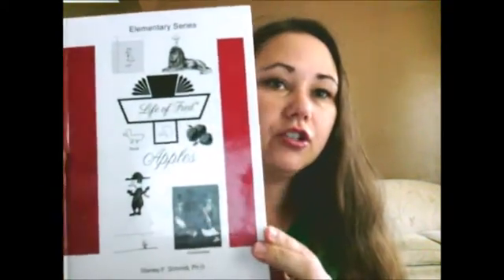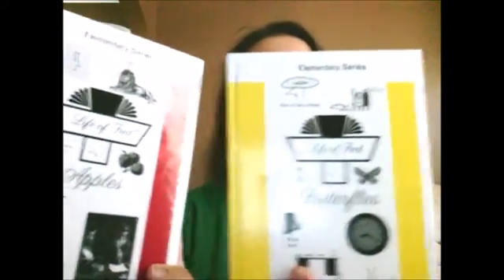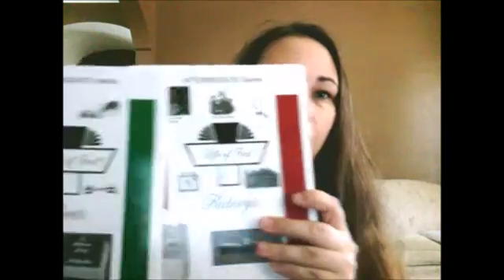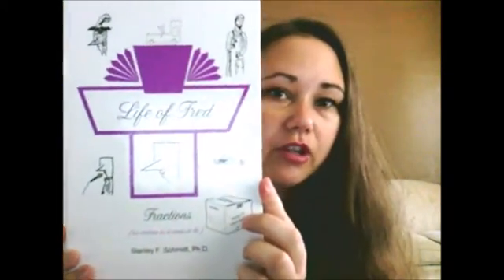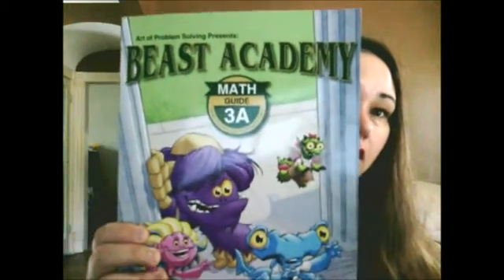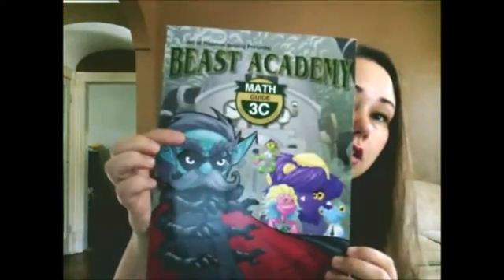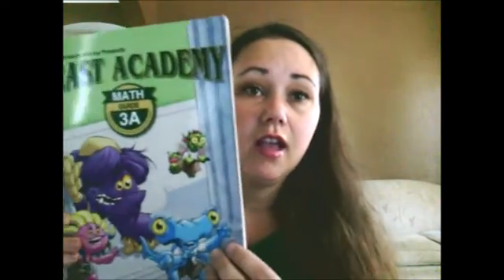Homeschooling Math Curriculum Choices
Hey everyone - I made this video to talk about the math curriculum programs that we have tried over the years and what I thought about it.  I hope it will be somewhat helpful for you!

If you have any questions about any of the programs I used, or comments about any math program at all, please let me know!!  I'd love to hear your input.